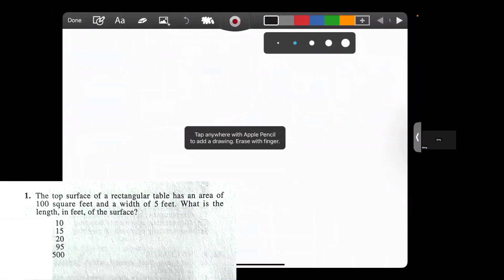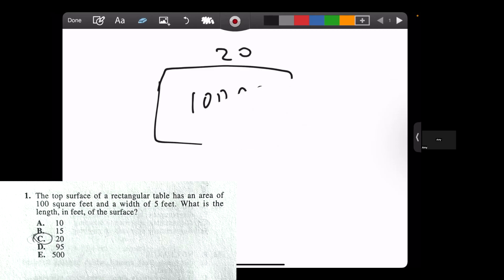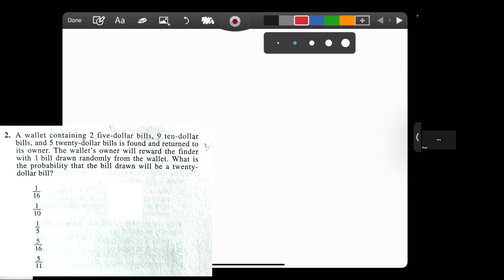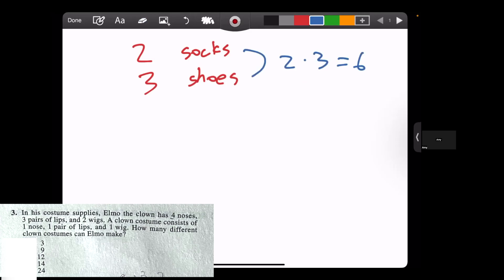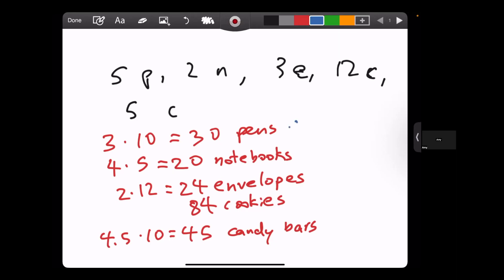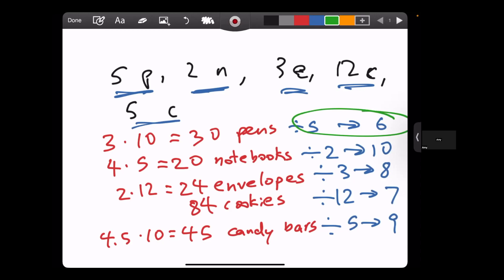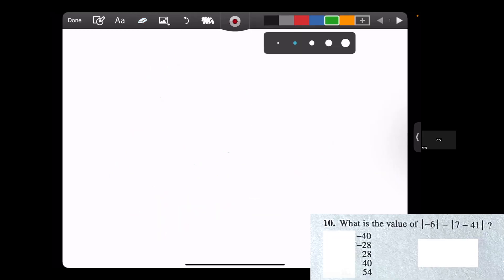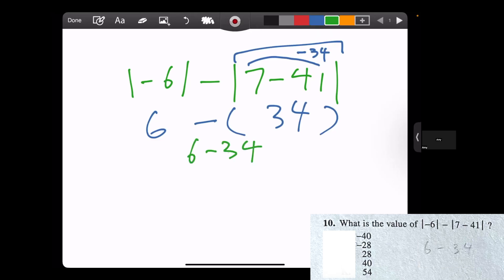How to solve ACT math like 1% top scorers | 10 solutions walk-through from a MATHLETE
Comment if you want Pt 2!